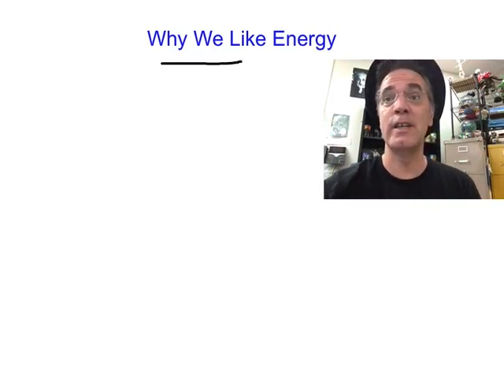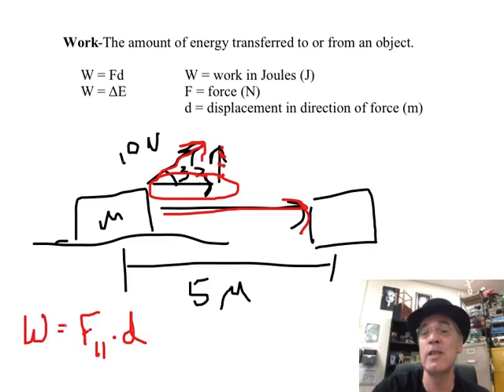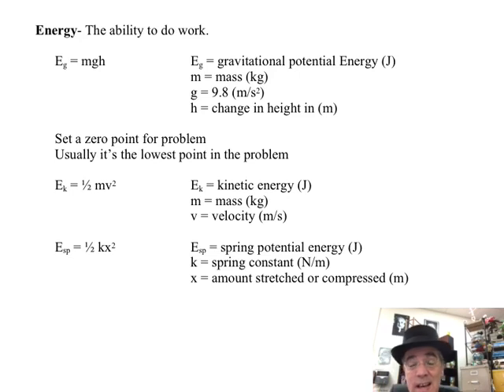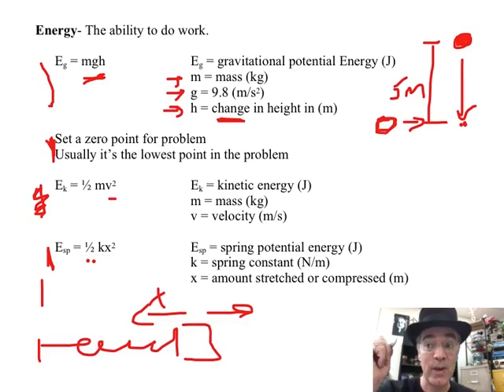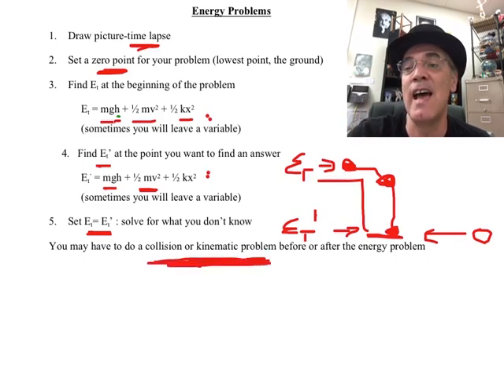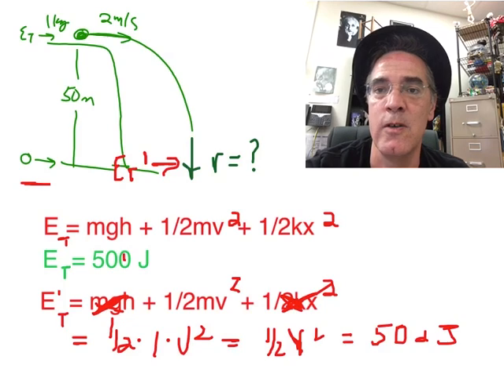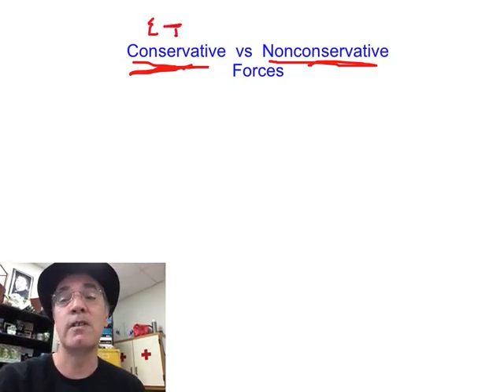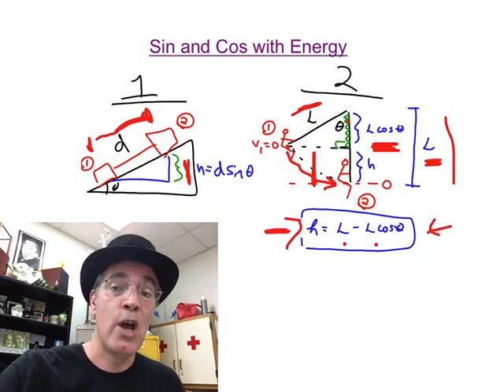3.1 Work and Energy